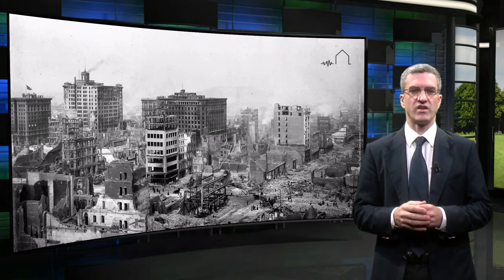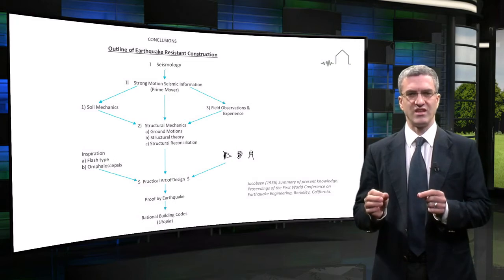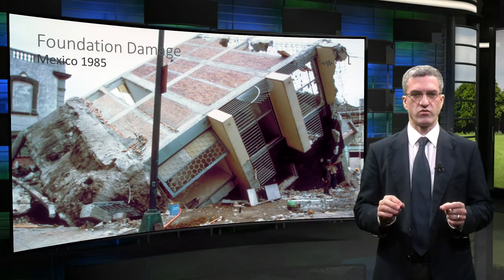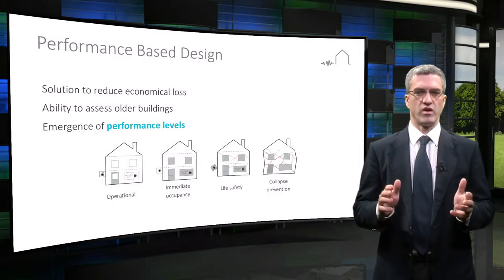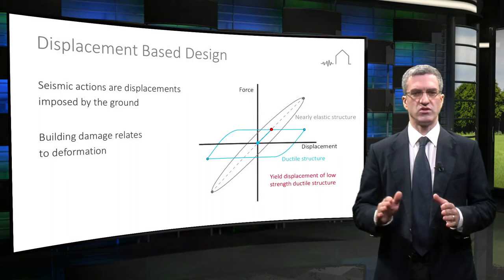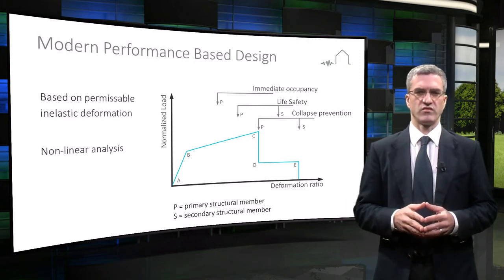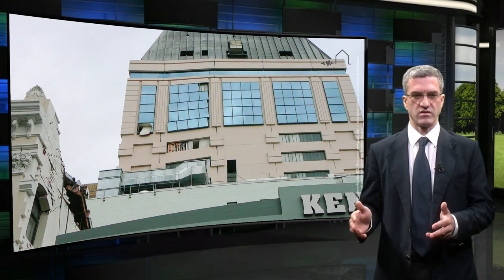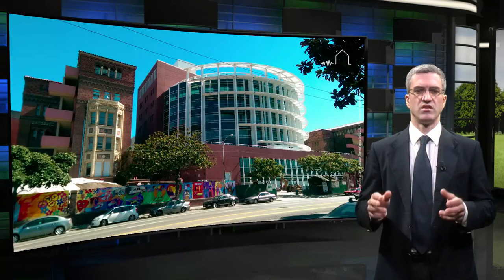4.1 Seismic Design Codes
This first lecture on seismic design codes by Kubilây Hiçyılmaz outlines the history, development and application of seismic design codes around the world.